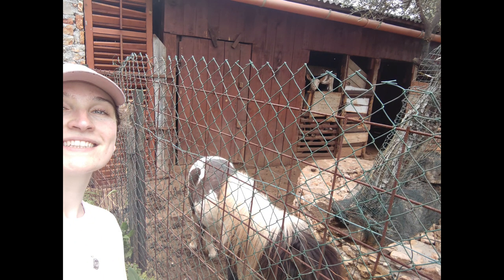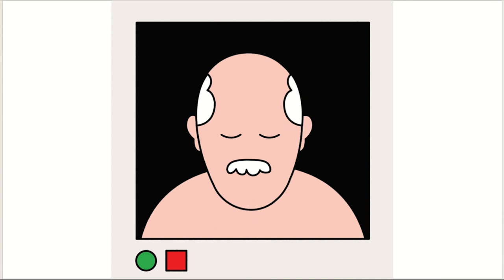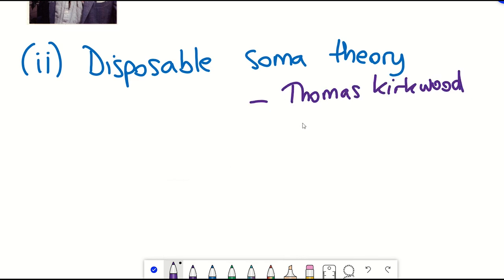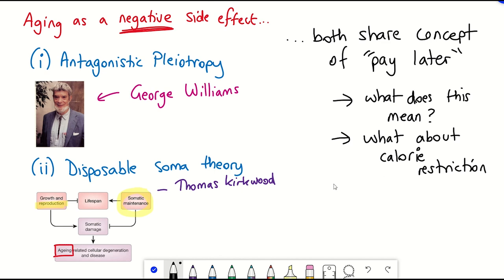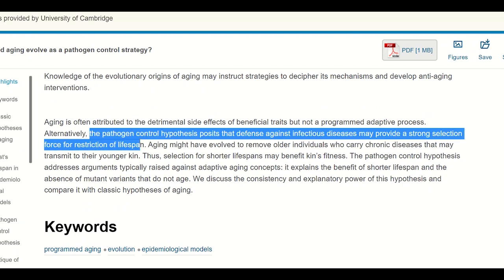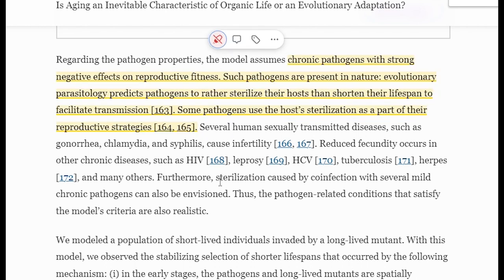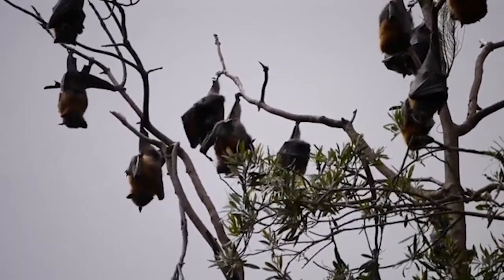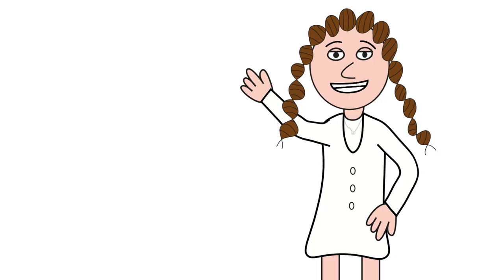Is aging adaptive?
Aging is a paradox when one considers evolutionary biology. Evolution is driven by natural selection, where advantageous traits are favoured over time and passed onto the next generation. But does aging fit into this equation?

Aging is a natural phenomenon that affects all living organisms and can essentially be defined as an increase in mortality with age. As we grow older, our bodies undergo various changes, both internally and externally. But what is the purpose of aging? Is it simply a side effect of our biological processes, or does it serve a greater purpose? In this video we’ll do just that and deeply consider a more recent proposal that aging evolved as a pathogen control strategy. there will be 3 parts: a primer on evolution and theories of aging, why they could, most likely be wrong while i introduce this newer theory, and three, evidence for the pathogen control strategy and why we should even care about all this.

TIMESTAMPS:
Intro - 00:00
Theories of aging - 01:09
Pathogen control strategy - 03:45
Thoughts - 07:00

References:
Lidsky, P.V., Yuan, J., Rulison, J.M. et al. Is Aging an Inevitable Characteristic of Organic Life or an Evolutionary Adaptation?.
Could aging evolve as a pathogen control strategy?